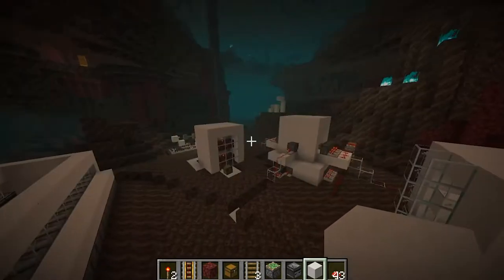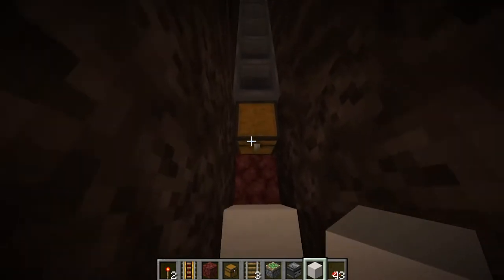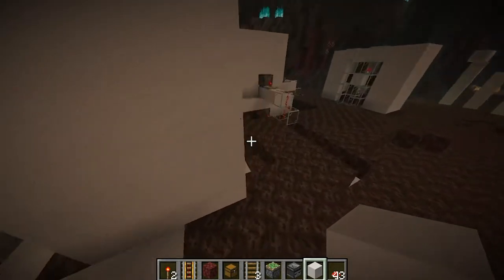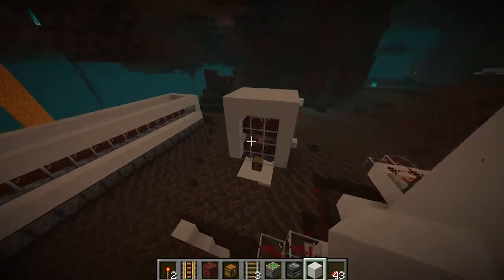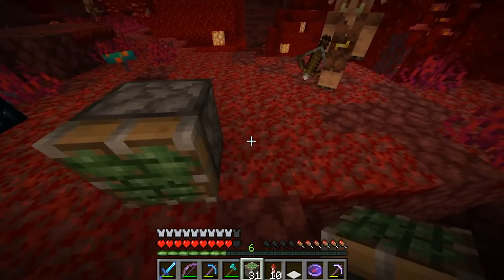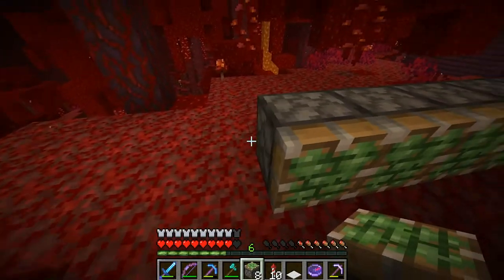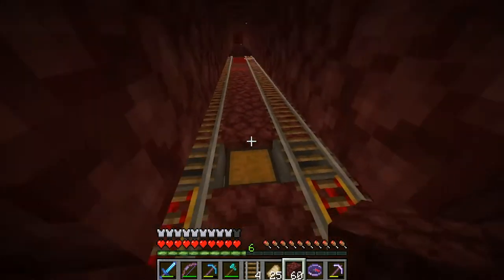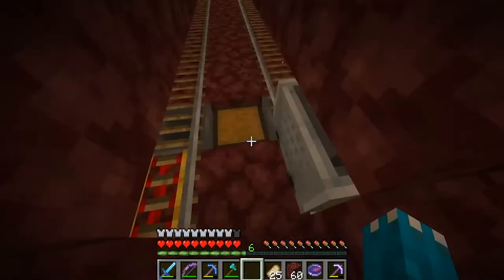Automatic WATERLESS Mushroom Farm - Minecraft 1.16 Let's play #11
Back home in the nether, it's time to do something about our food supply, and what better way to do that than to build a mushroom farm! the only issue is, most farms make use of water which we obviously can't do in the nether so now what? Well, this design doesn't require a single drop of water to work!!